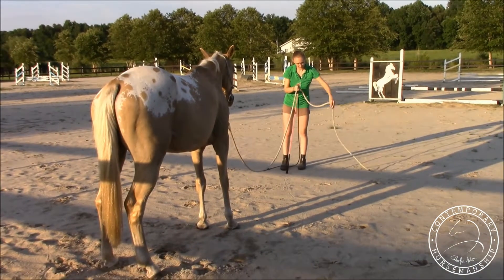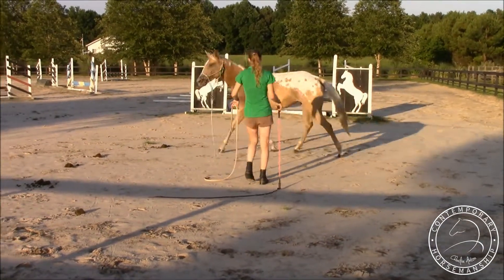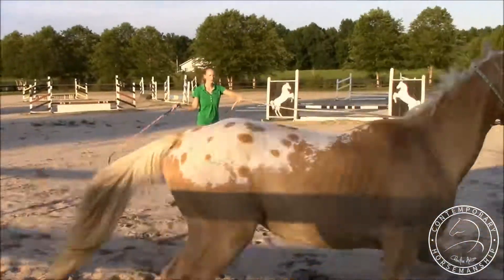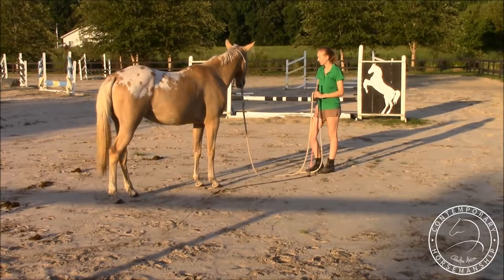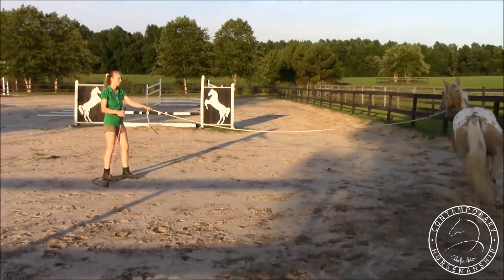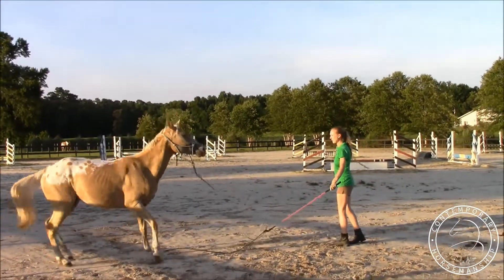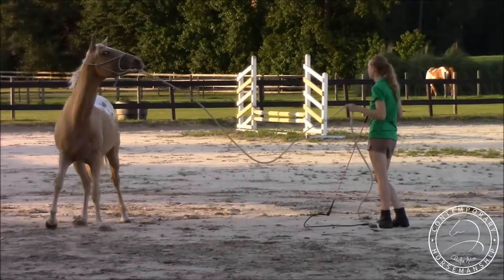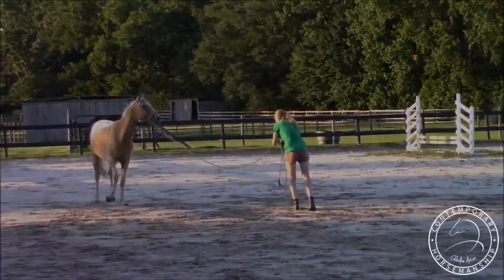Lunging Three Part One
In the third lunging lesson that I filmed, the fourth overall, I start asking Piper to canter. Again I keep her on the shorter 12 foot lead rope for now until she can turn and stay at an even pace at the canter before I start using a longer rope.